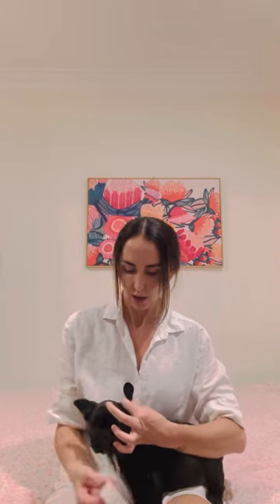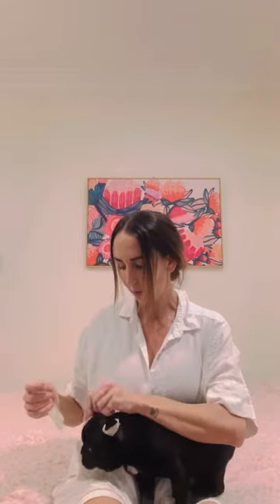How to tape a French Bulldogs ears Part 1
Taping your Frenchies ears is simple yet effective if done correctly.
In this video I’ll show you a quick and easy way to tape your French Bulldogs ears.